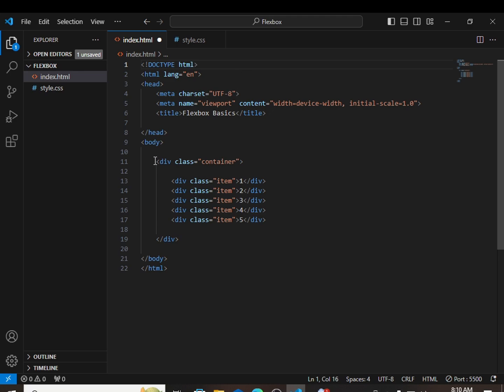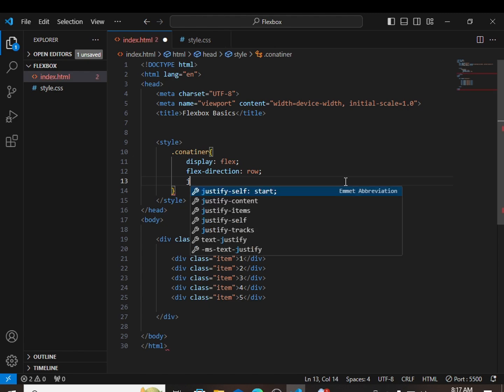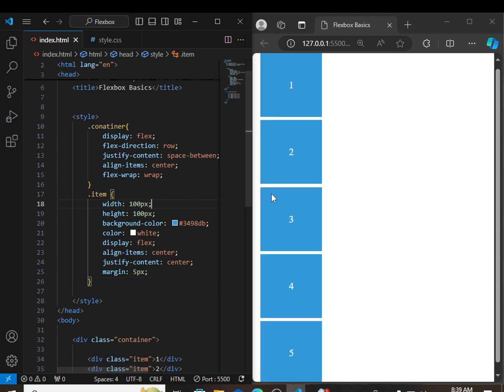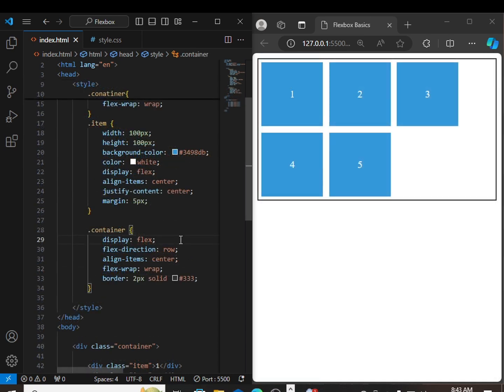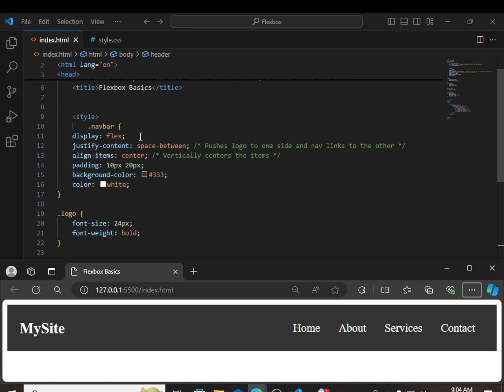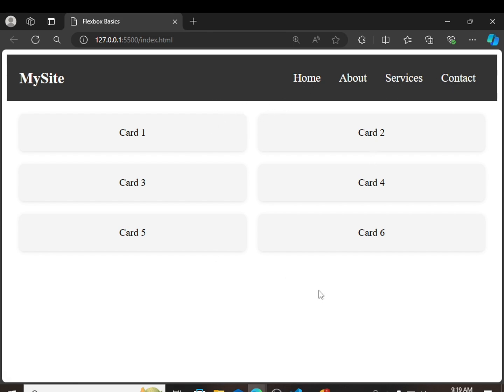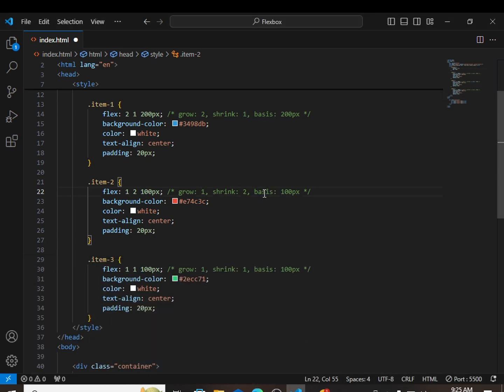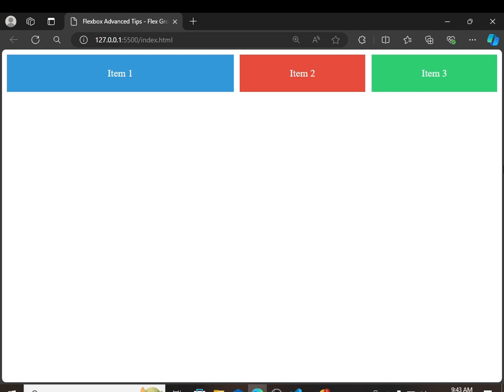Learn Flexbox CSS in 8 Minutes - Trending Flexbox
Master CSS Flexbox in 8 Minutes - The Ultimate Guide for Beginners

Welcome to our ultimate guide on mastering CSS Flexbox in just 8 minutes! If you’re a beginner or someone looking to refresh your Flexbox skills, this video is perfect for you. We’ll take you step-by-step through the essential concepts of CSS Flexbox, showing you how to create flexible and responsive web layouts with ease.

In this tutorial, you’ll learn:

What CSS Flexbox is and why it's a game-changer for web design.
Key Flexbox properties like display: flex, justify-content, align-items, and more.
How to build responsive layouts that look great on any device.
Tips and tricks for using Flexbox in real-world projects.
By the end of this video, you'll have a solid understanding of CSS Flexbox and be ready to apply these techniques to your own web development projects.